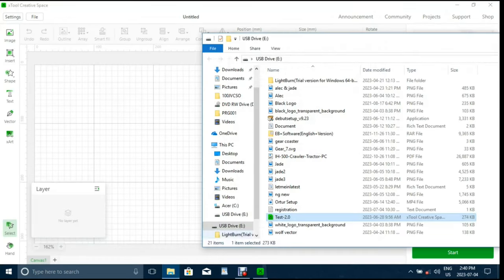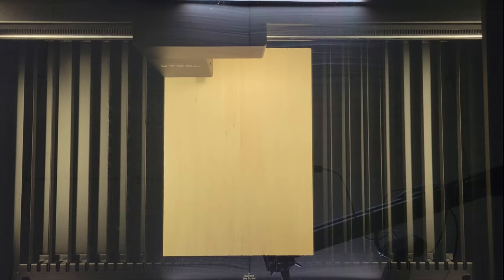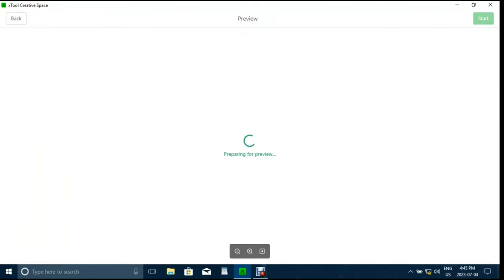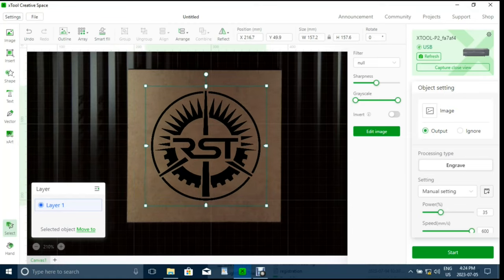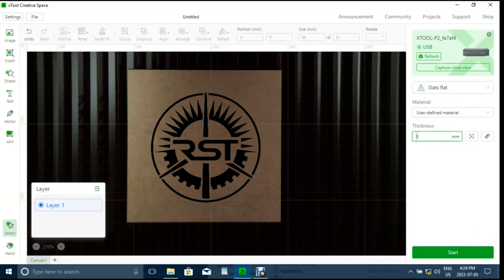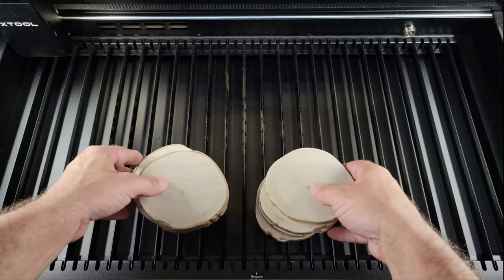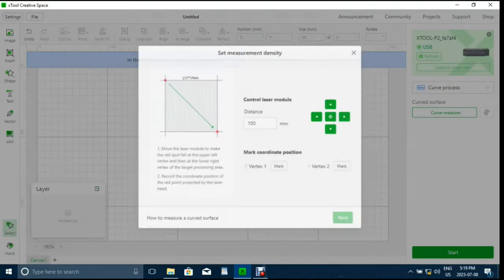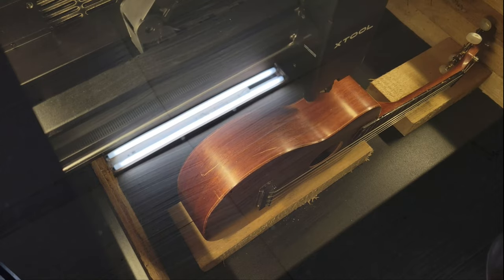55W xTOOL P2 Laser Engraver : MOST VERSATILE Desktop Engraver?!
In this video I show how to setup and use the 55W xTool P2 laser engraver, and give my thoughts on how it performs. The P2 is a relatively sophisticated desktop engraver that has a powerful 55W CO2 laser and dual 16mp smart cameras for accurate positioning through xTool's creative space software, as well as a lot of great features like autofocus and automeasuring material thickness, a smartfill function for batch engraving, curved surface engraving, and automatic passthrough for engraving long objects.

code：
1.P2 $500 OFF: PRIMEP2（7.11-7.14 prime days sales/US STORE ONLY）
2.F1 $200 OFF: PRIMEF1（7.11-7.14 prime days sales/US STORE ONLY）